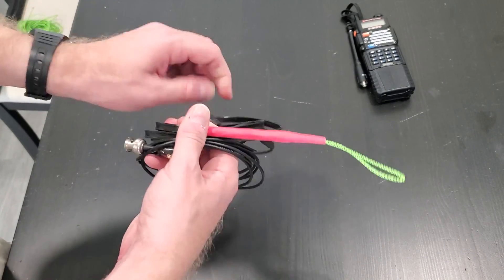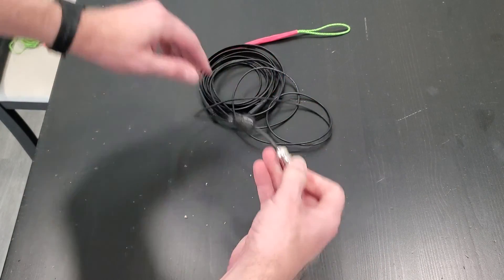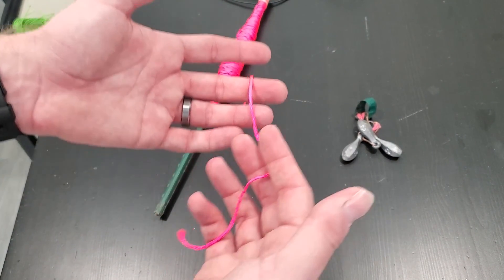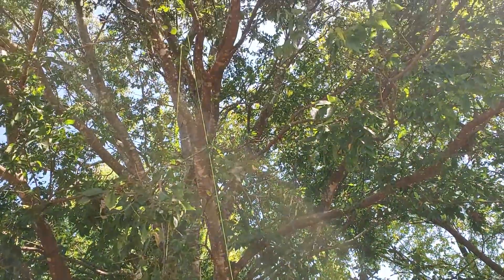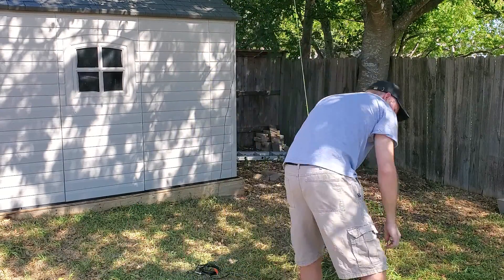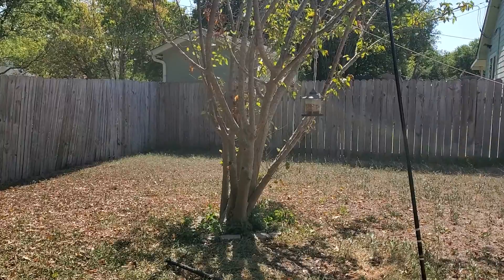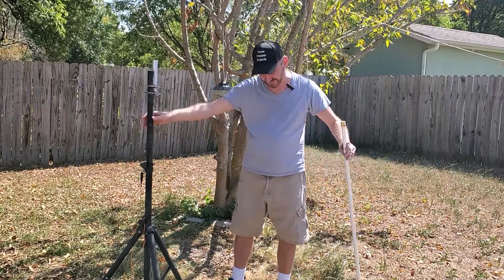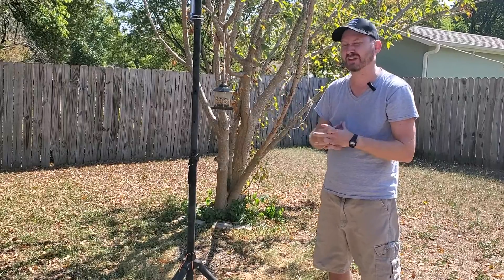Extending radio range with portable antennas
Responding to a thread in R/Preppers, I talked about a few ideas for extending range of handheld radios. Here's the parts and me showing how I use them.

Pole

Roll up Antenna

(I personally used THIS antenna in a tree to hit a repeater 32 miles away with a handheld radio, from Inks Lake State Park to Johnson City Tx.)